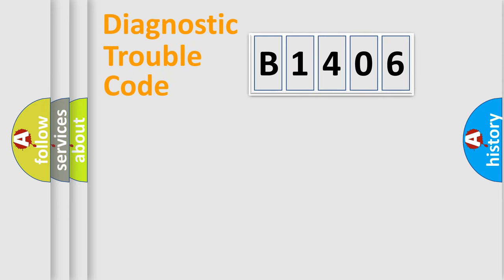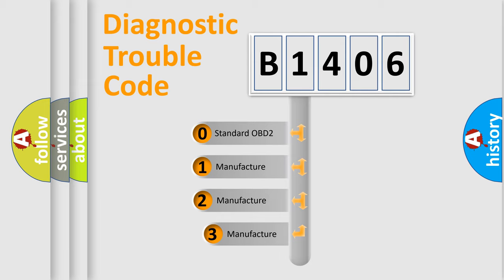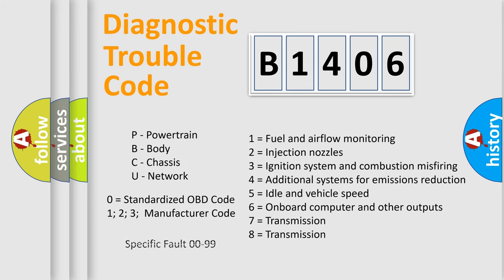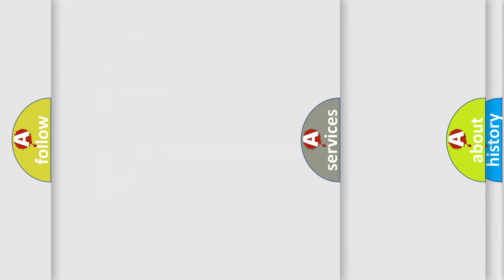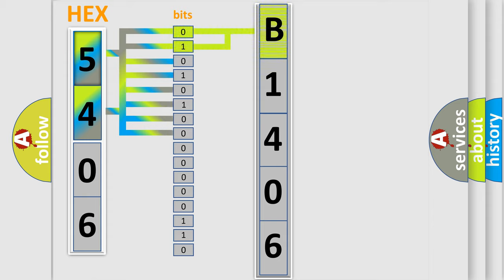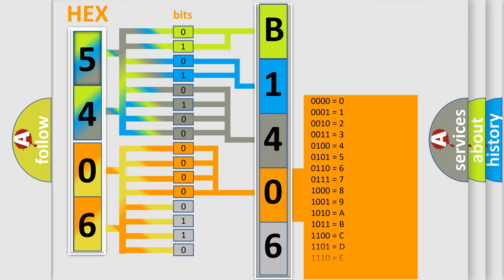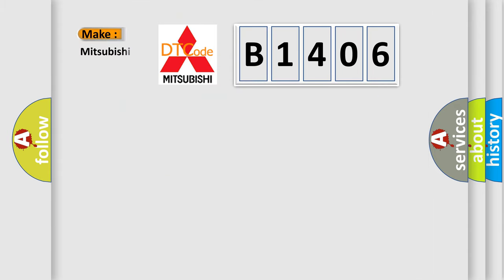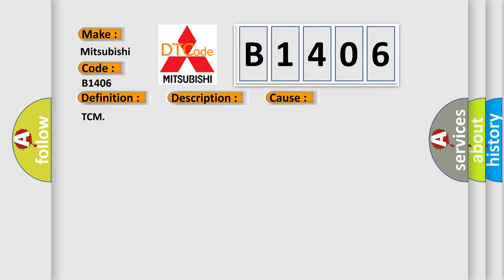DTC Mitsubishi B1406 Short Explanation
Contents:
0:21 Basic DTC analysis according to OBD2 protocol standard.
1:48 Insight into programming
2:58 A diagnostically understandable description of the Diagnostic Trouble Code
3:05 Basic error definition

Make:
Mitsubishi
Code:
B1406
Definition:
TCM Fault
Description:
Transmission operation is affected.Fault is present in the transmission control module.
Cause:
TCM